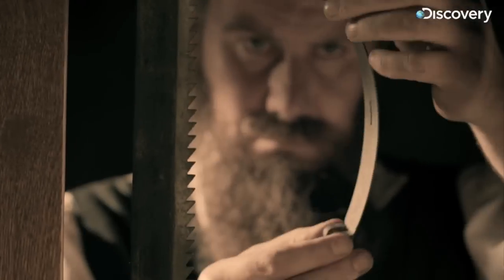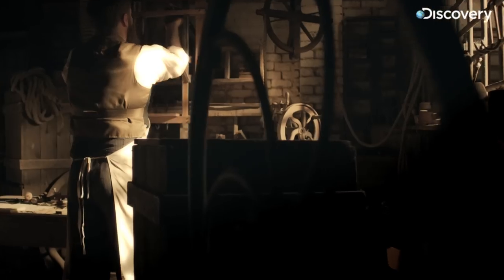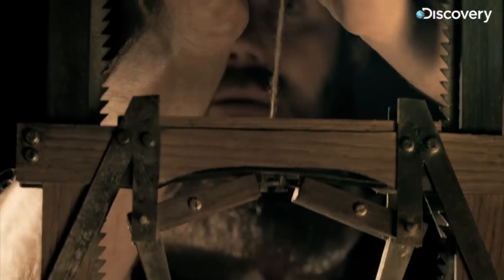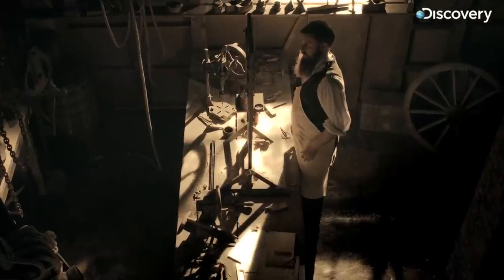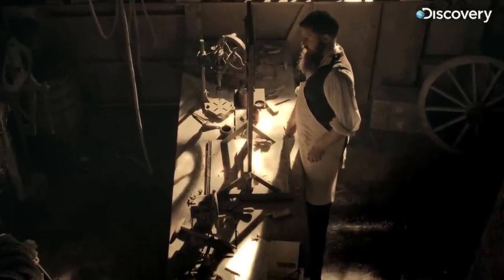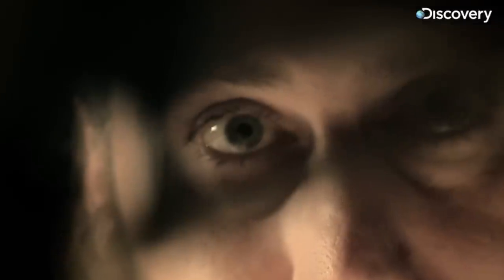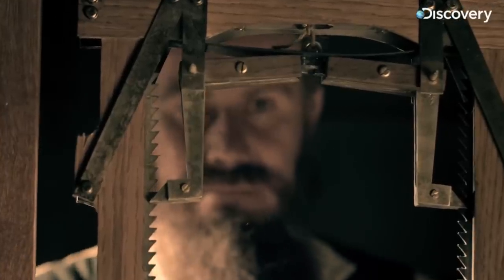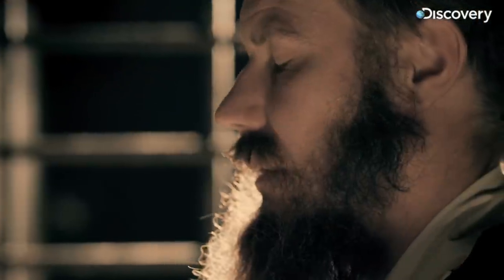Death-Proof Elevator - How We Invented the World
In 1852, Elijah Otis designed the first safety elevator by re-purposing a flat leaf spring from a wagon, which allows us to build taller and safer buildings.